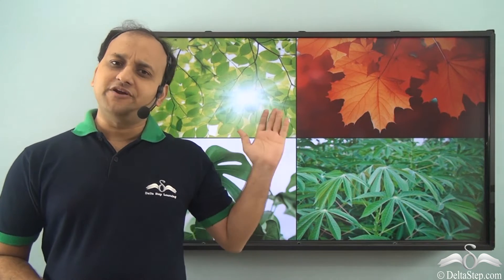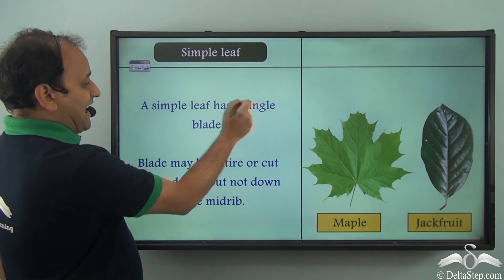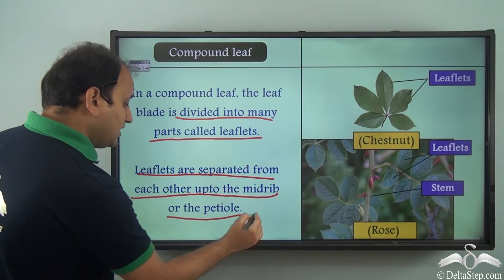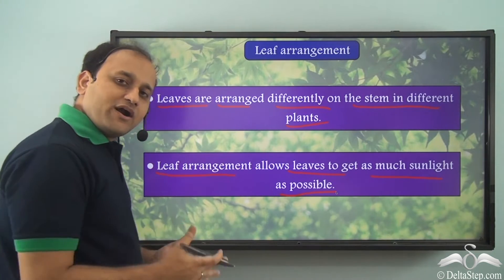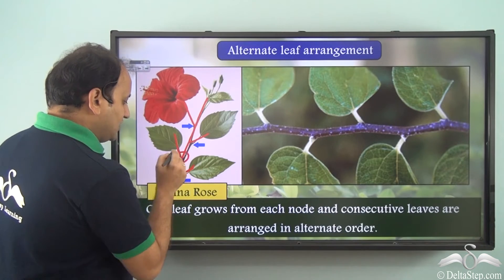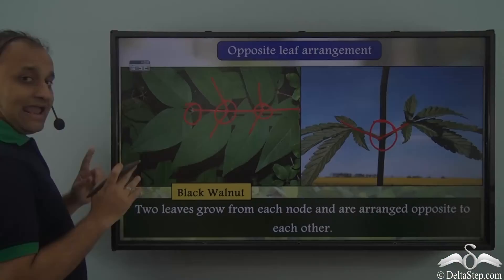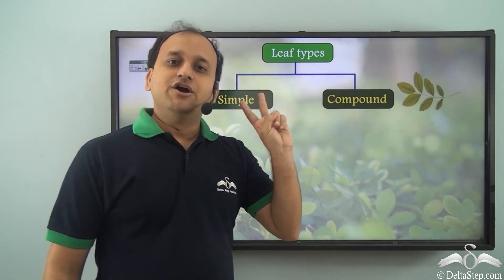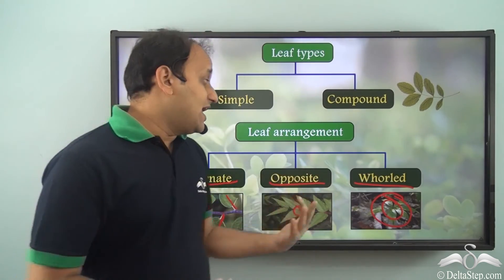Types of leaves